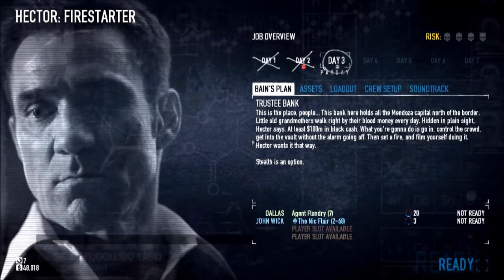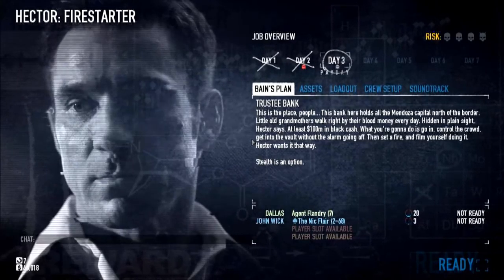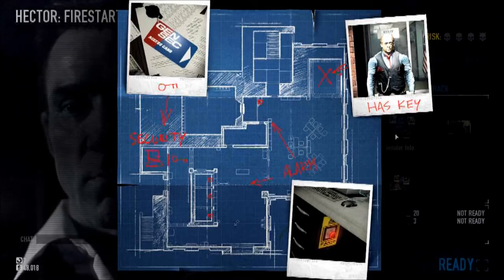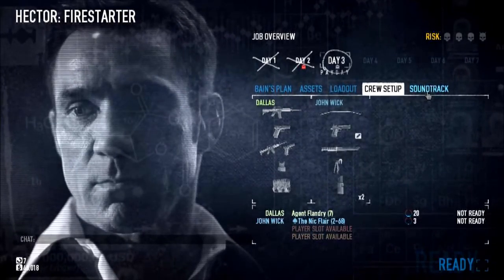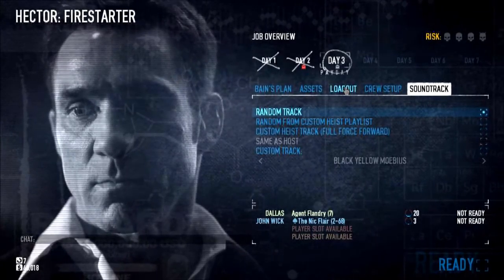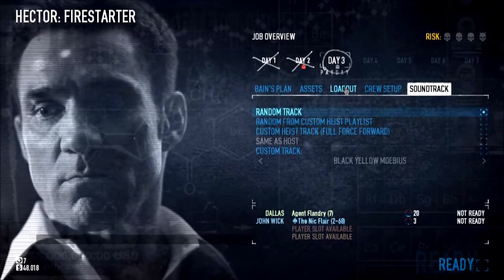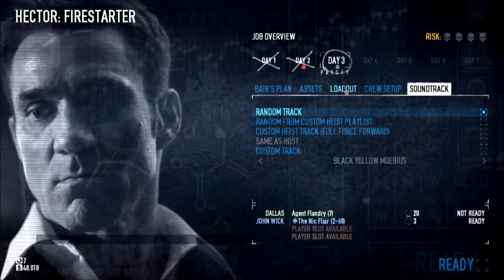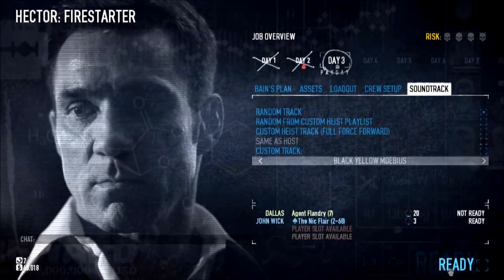Let's Play Payday 2! Ep. 8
John and Nick blast their way to fortune- or at least die amusingly in the attempt- in cooperative first-person heist shooter Payday 2!